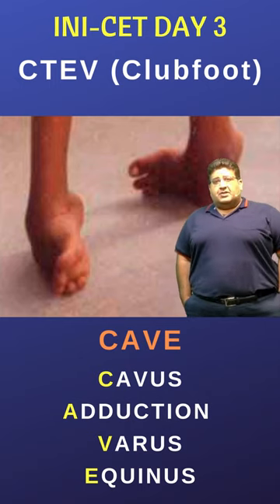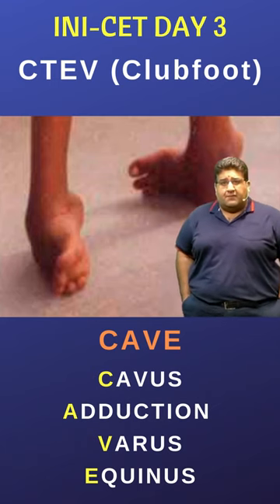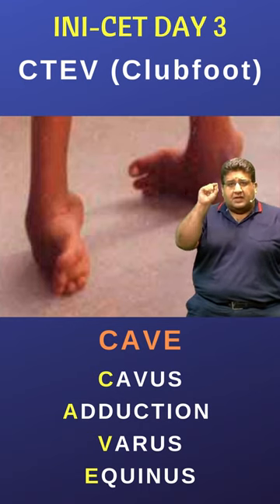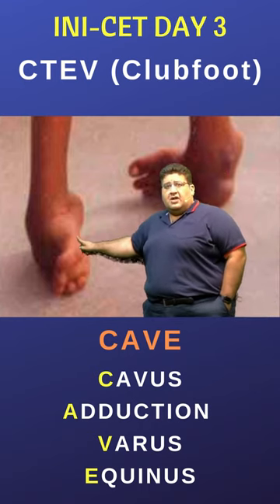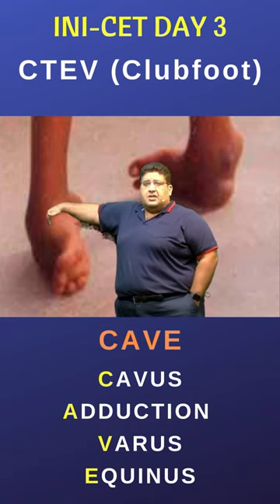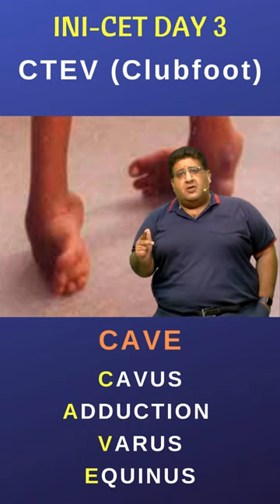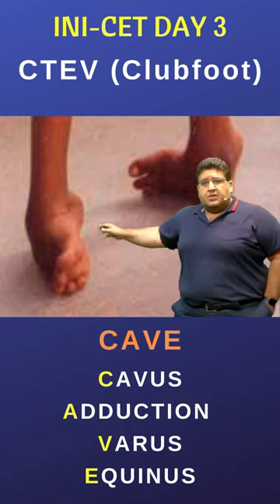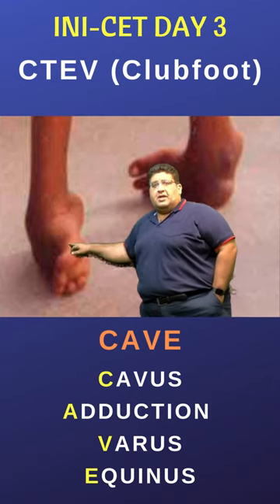INI-CET Rapid Revision by Dr. Tushar Mehta | INI-CET, NEET PG, NEXT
Next Patient Please by Dr Tushar Mehta, 1 minute High Yield videos which will not only daily test your questions but also give you short conceptual explanation on high yield previously asked topics.